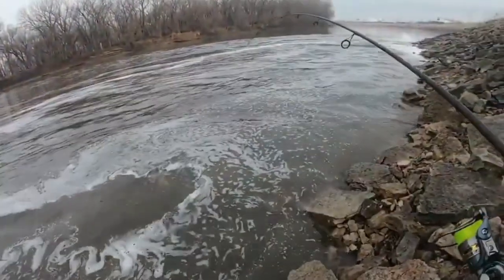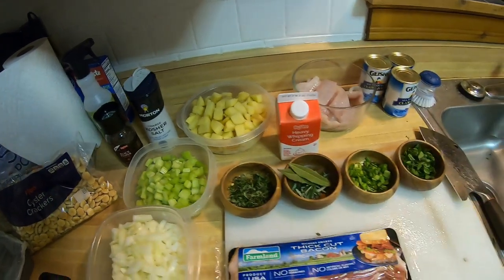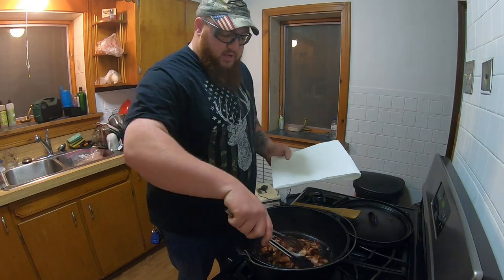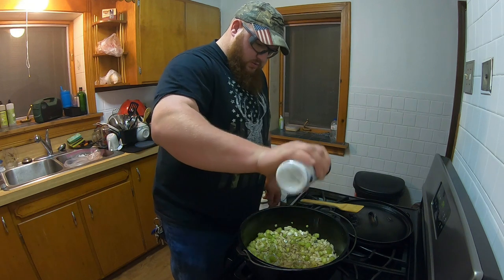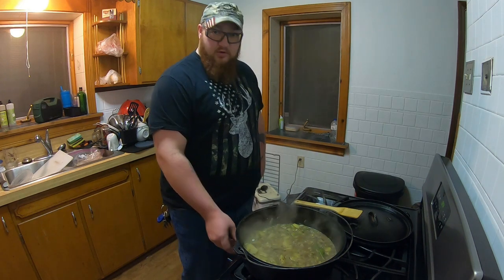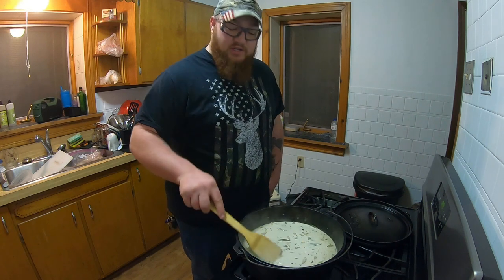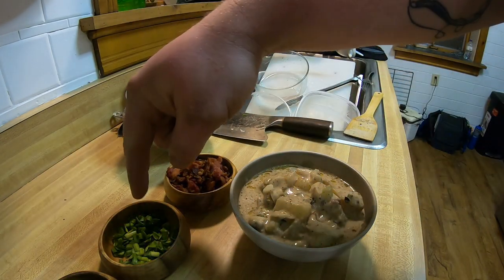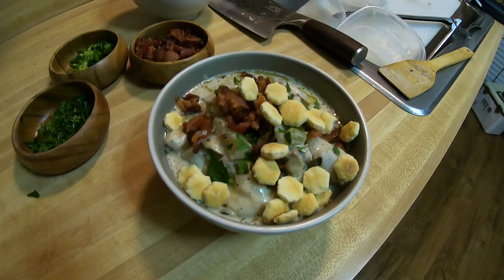THE BEST FISH CHOWDER RECIPE YOU'LL EVER FIND!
This will be the second time I’ve made this recipe and wow I wish I would’ve tried it sooner! It’s such a flavorful and savory meal and honestly easy to make. So watch the video and follow along with the recipe and let me know what you think!

Fish chowder ingredients:

1 lb bacon
3-5 large Yukon gold potatoes
1 large yellow onion
3-4 stalks celery
2-4 cups clam juice/fish stock
Seafood stock is ok too. Add enough to cover potatoes
2 cups heavy whipping cream
2-4 cups of bite size pieces of fish
Stick butter
2 tbsp Flat leaf parsley
2 tbsp chives
Coarse salt
Pepper
2 bay leaves
2 tbsp Rosemary
2 tbsp thyme